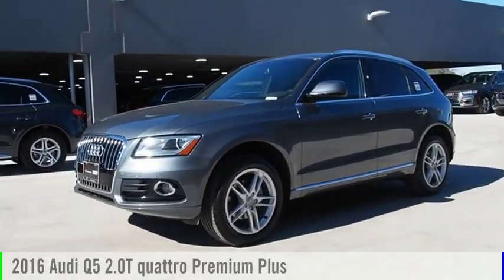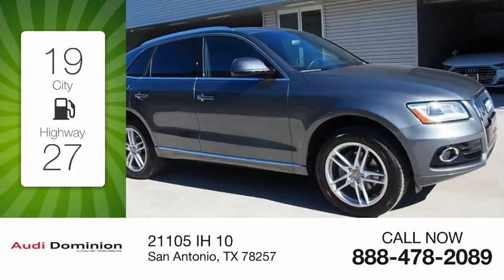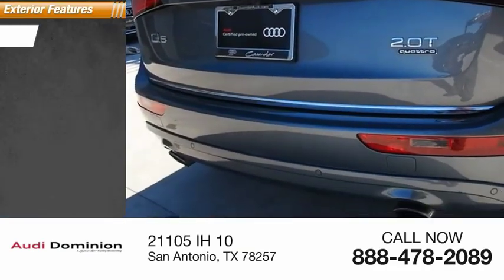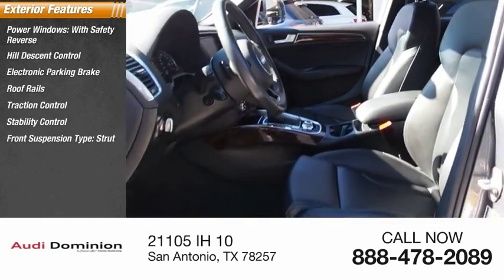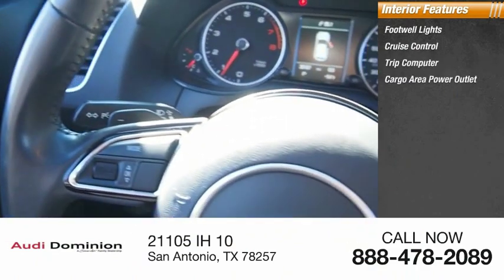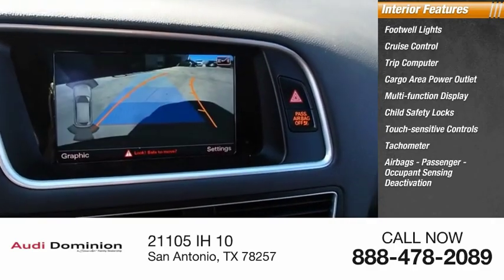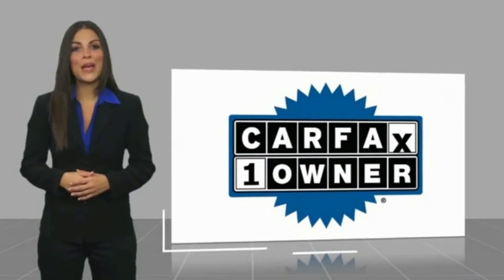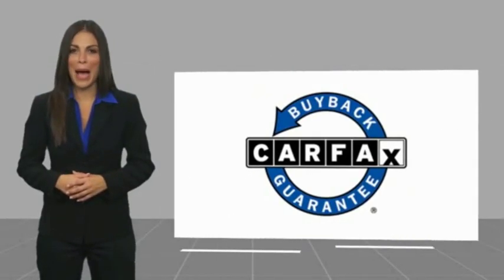2016 Audi Q5 San Antonio TX 00HD6731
2016 Audi Q5 2.0T quattro Premium Plus

Audi Dominion
 21105 IH 10

Introducing the 2016 Audi Q5! This is a superior vehicle at an affordable price! A turbocharger further enhances performance, while also preserving fuel economy. With less than 40,000 miles on the odometer, this 4 door sport utility vehicle prioritizes comfort, safety and convenience. Audi prioritized fit and finish as evidenced by: power front seats, a power liftgate, and much more. Under the hood youll find a 4 cylinder engine with more than 200 horsepower, providing a smooth and predictable driving experience. Well tuned suspension and stability control deliver a spirited, yet composed, ride and drive We pride ourselves in the quality that we offer on all of our vehicles. Stop by our dealership or give us a call for more information.